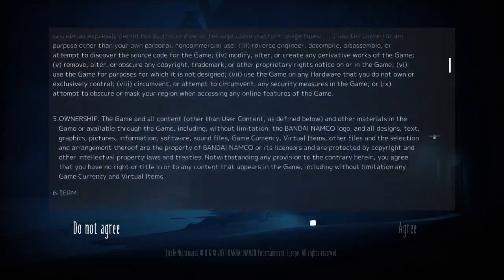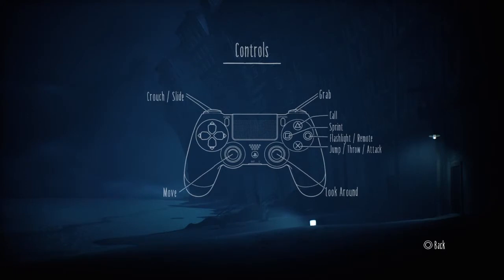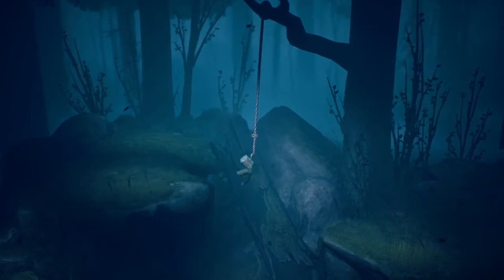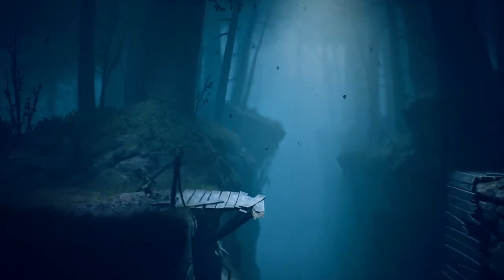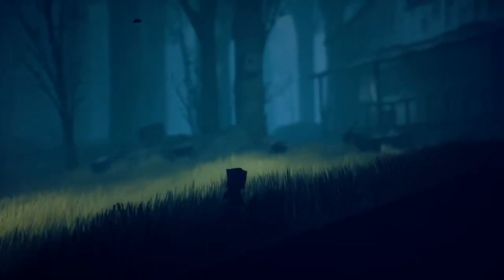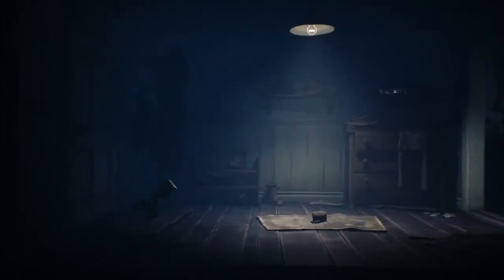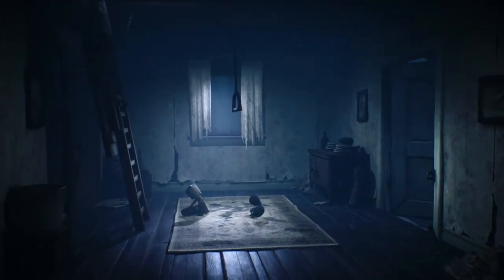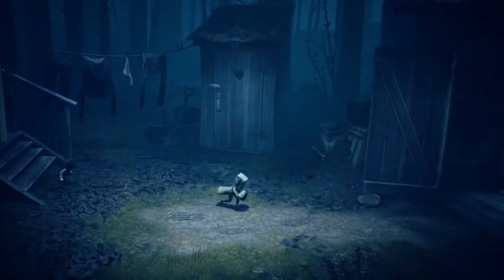Little Nightmares II DEMO